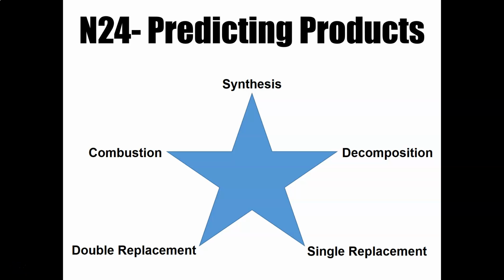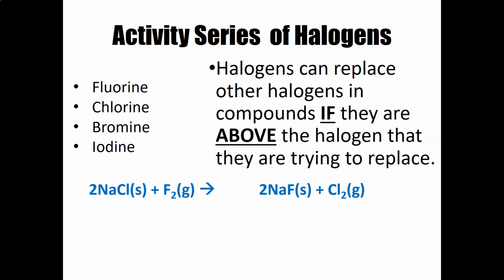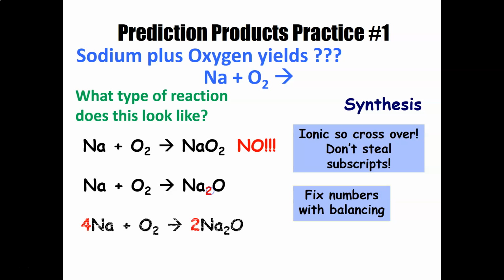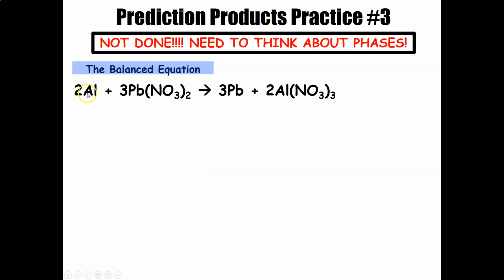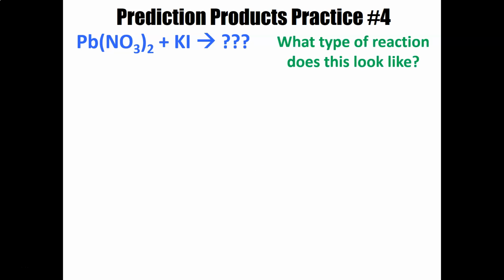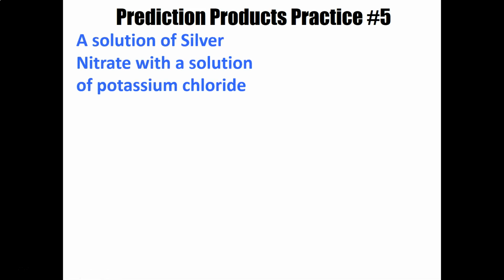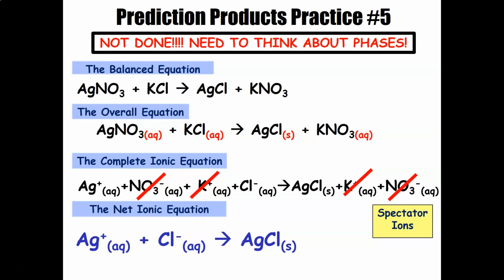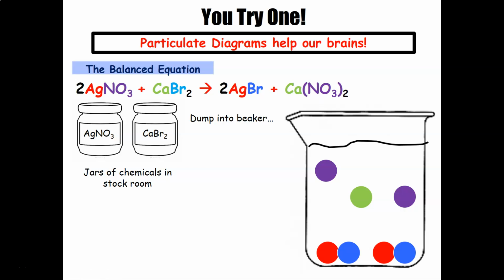N24 HC Predicting Products